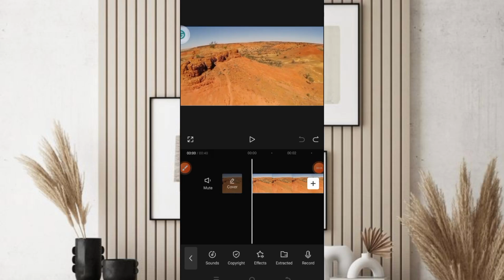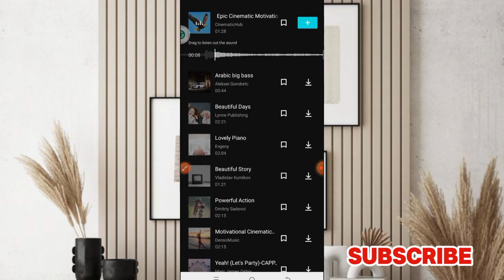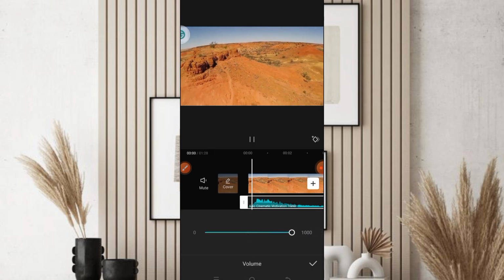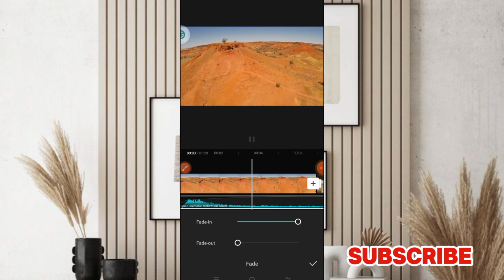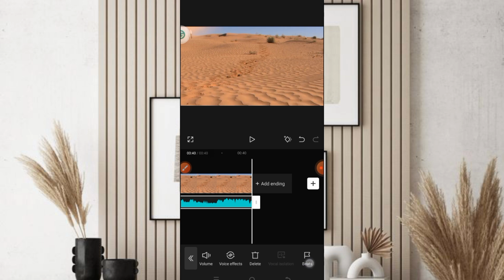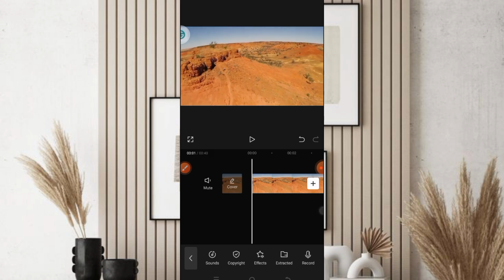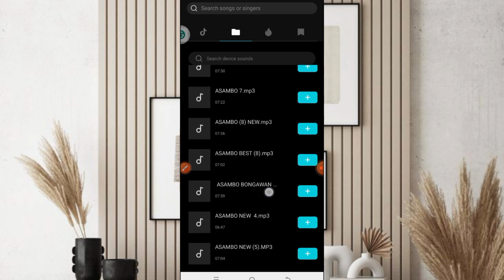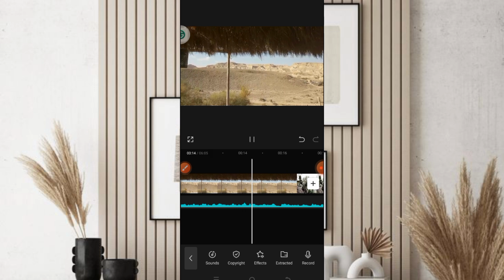How to add music to your video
Hello guys welcome to NicAtams Graphix, in today's tutorial, you will learn how to add music to your video in capcut, a step-by-step process.